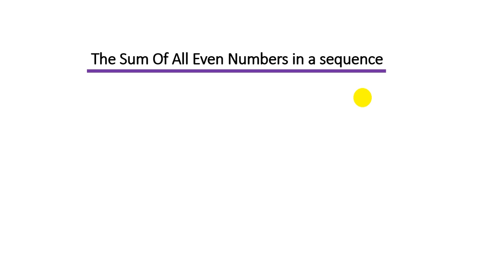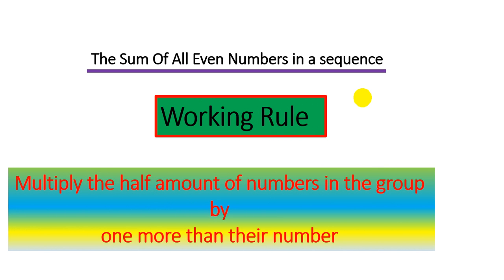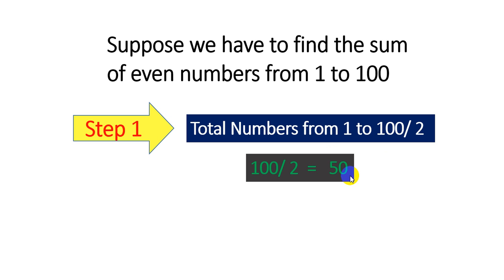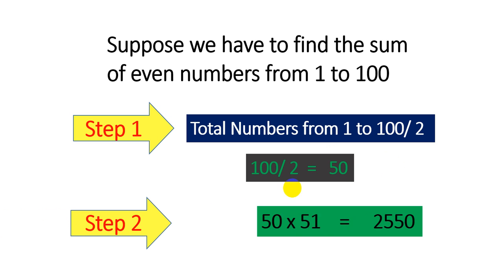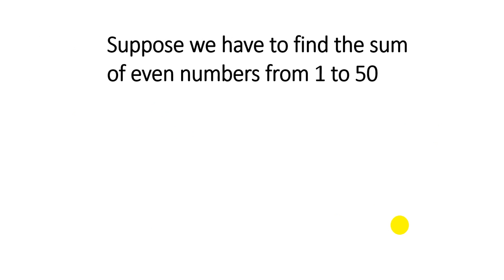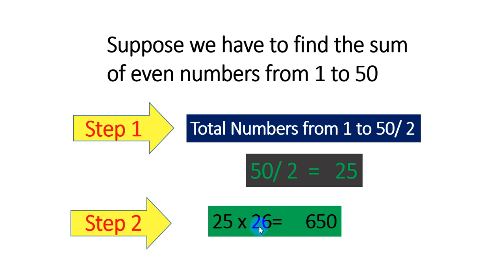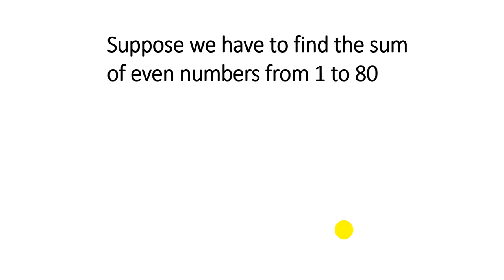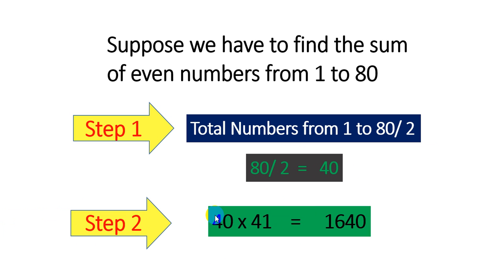Tricks and shortcuts to maths, maths tricks, How to find sum of all even numbers in a sequence?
In this episode we will see How to find the sum of all even numbers in a sequence? Here you will learn to find the sum of even numbers e.g. from 1 to 100 , from 1 to 70 etc. You will be able to find the sum in seconds.